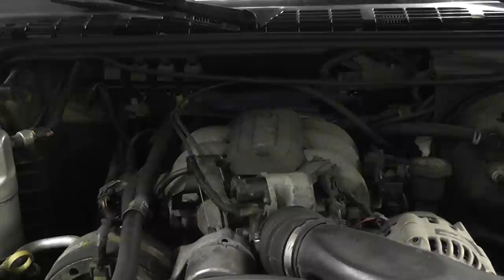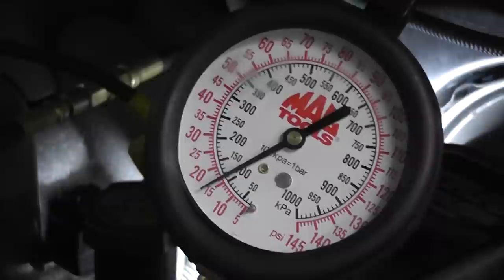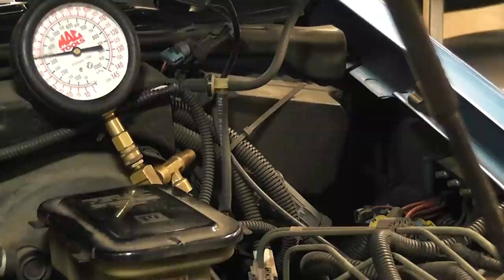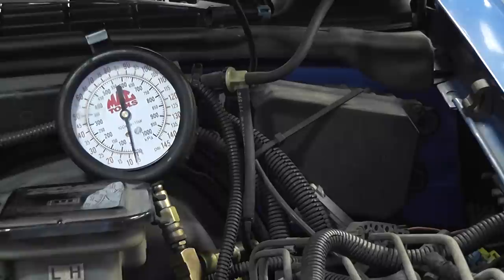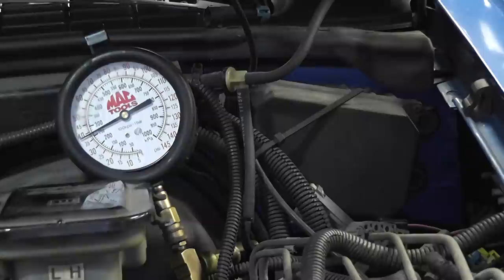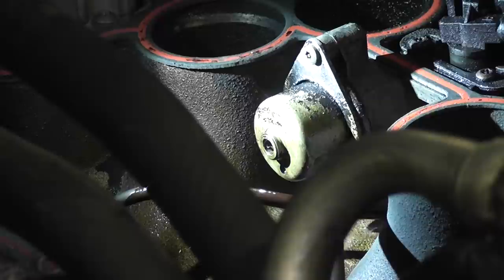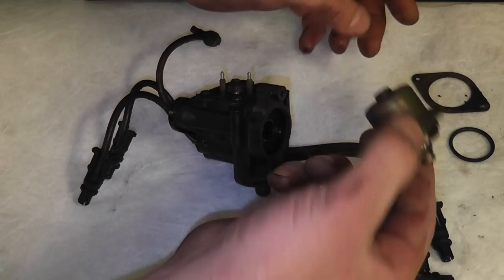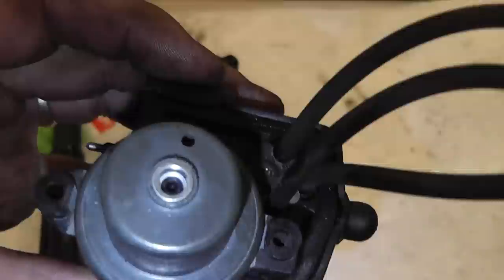How to identify and repair a leaking fuel pressure regulator (GM CPI system) part 1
The CPI system began on the 4.3L engines in the early 90s and extended to the 5.0 and 5.7 engines around the same time with some slight variations. Around 1996 the CPI system became a SCPI which stands for Sequential Central Port Injection.
The CPI had one central electrical injector, while the SCPI had an individual electrical injector for each cylinder. On both types there where mechanical "poppet nozzles" that sprayed the fuel into the intake runners. These systems had unique problems due to the injector assembly locations and the mechanical injector poppet nozzles.
The vehicle being tested in this video is a 1995 Chevy S-10 Pick-up 4.3 L VIN W engine. The primary focus of this video is how to troubleshoot and repair a Central Port Injection system with an internal fuel leak.
Some other names for this system:
  - central port injection (CPI)
  - "spider injector assembly"
  - vortec injection system

Engine Performance Diagnostics chapter 16 page 8

Symptoms:
  - long crank time
  - severe rich running condition (P0172, P0175)
  - more gas mileage
  - check engine light
  - misfire trouble codes (P0300)
  - rough idle
  - stalling

Fix:
  - replace fuel pressure regulator

Testing procedures shown:
  - how to test fuel pressure
  - how to manually energize a fuel pump on a GM
  - how to determine if you have a fuel pressure bleed-down problem
  - how to determine the cause of the bleed-down problem
  - how to verify the the location of the leak that is causing the bleed down problem
  - how to replace just the fuel pressure regulator on the injection assembly
  - what to look for using an aftermarket part (you may break the housing!)

Tools used
  - fuel pressure gauge
  - jumper wire
  - needle nose vice grips
  - scan tool